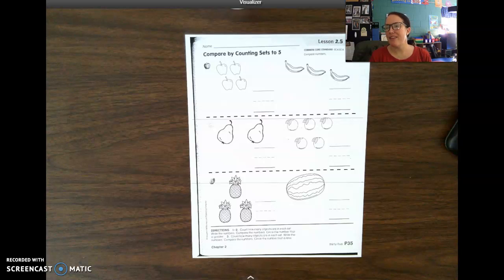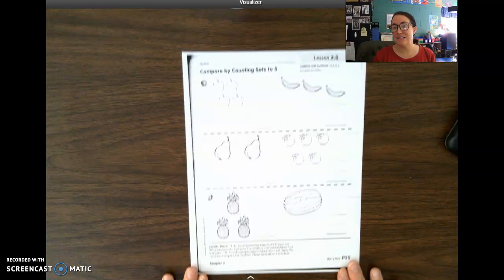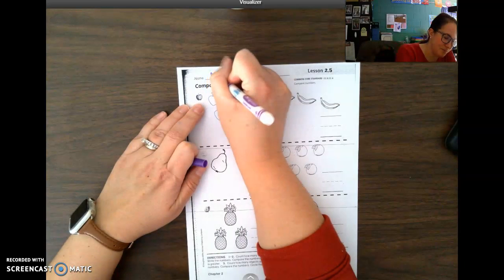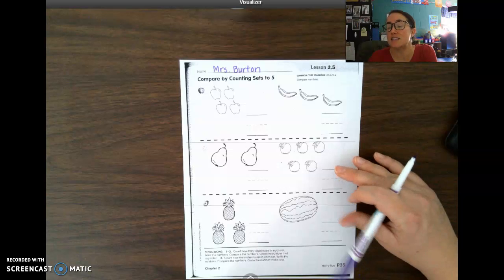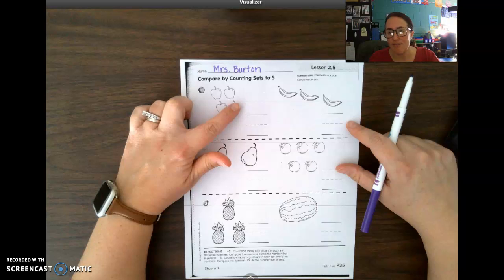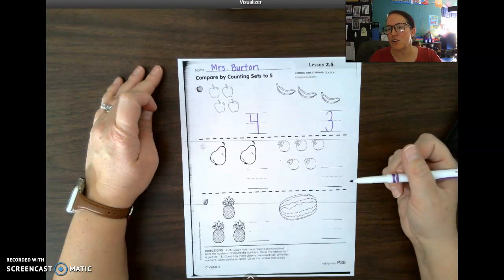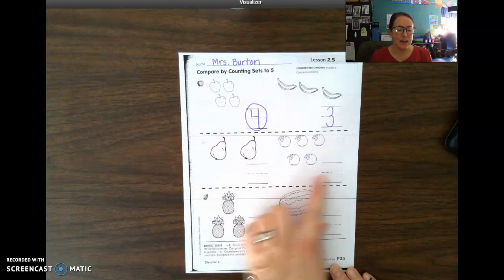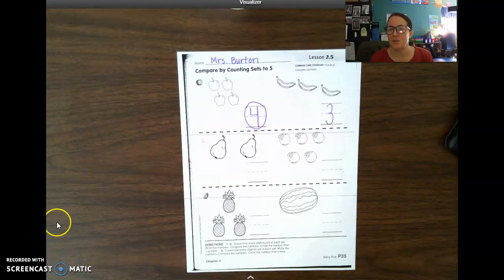Math Tues Jan 5th